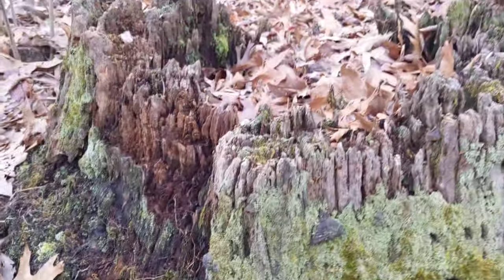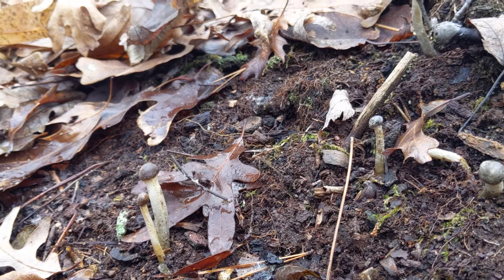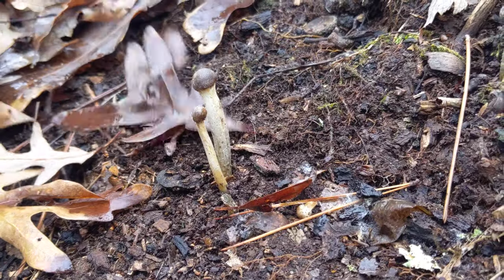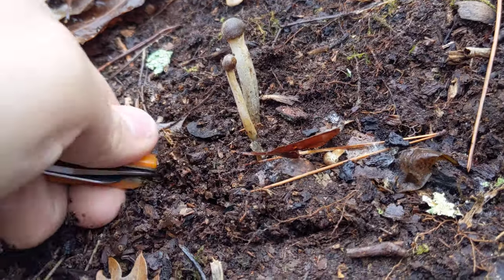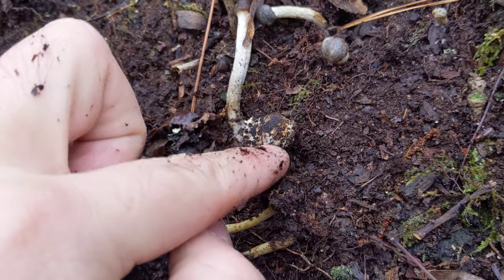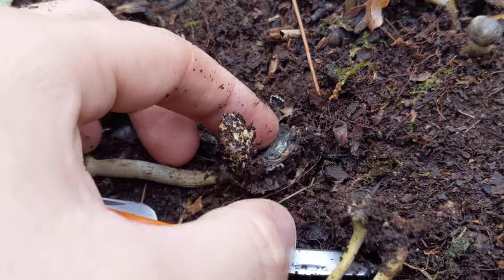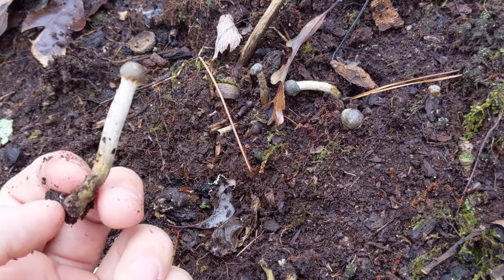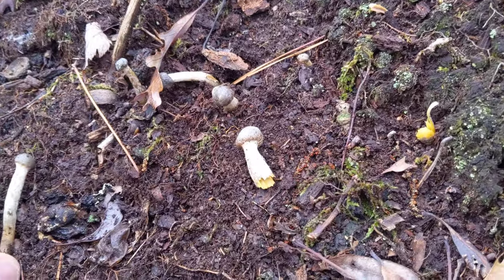parasitic mushrooms infecting truffles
This is the drumstick truffle club mushroom it is a type of parasitic mushroom that infects truffles. These mushrooms are not common unless you know where to find them.  as always never eat any mushroom you
haven't 100% Identified.